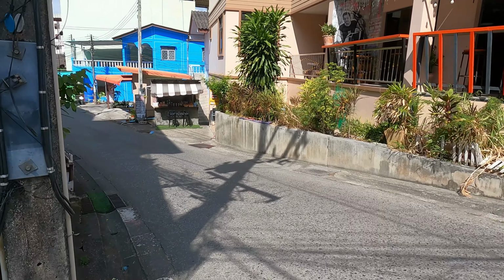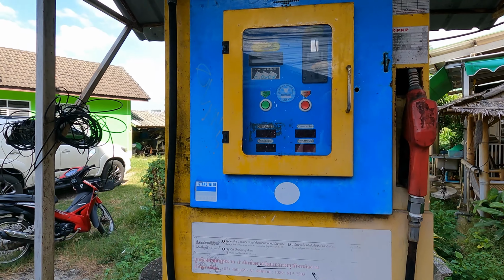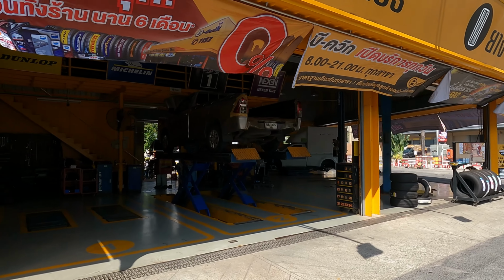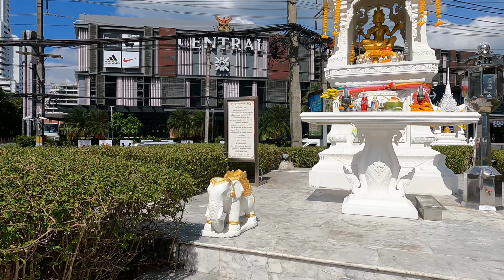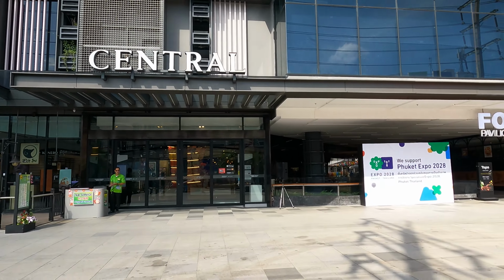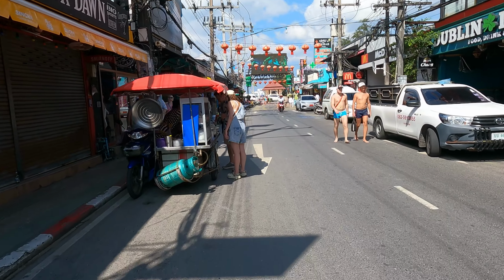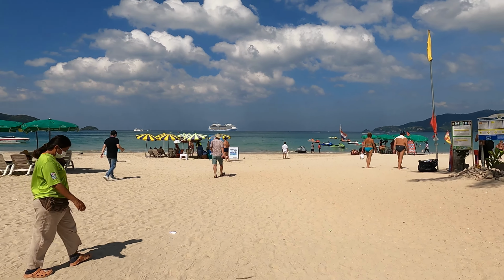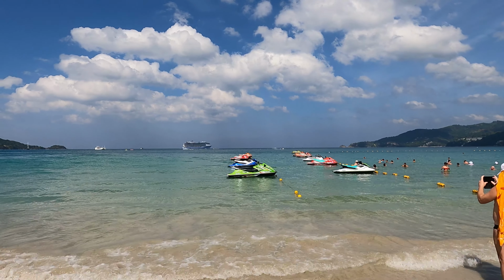The Sinful, Scandalous History of Patong Beach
Explore the dark side of Phuket's most popular beach in this thrilling video, as we delve into the sinful and scandalous history of Patong Beach. From its humble beginnings as a quiet fishing village to its current status as a party capital, we'll take you on a journey through the highs and lows of this iconic destination. Discover the secrets behind Bangla Road's notorious nightlife, and learn about the events that shaped Patong Beach into the vibrant hub it is today. Whether you're a seasoned Phuket veteran or just planning your first trip, this video is a must-watch for anyone looking to experience the best of Phuket in 2023. So sit back, relax, and get ready to uncover the untold stories of Patong Beach.